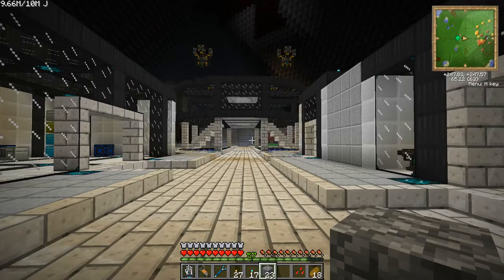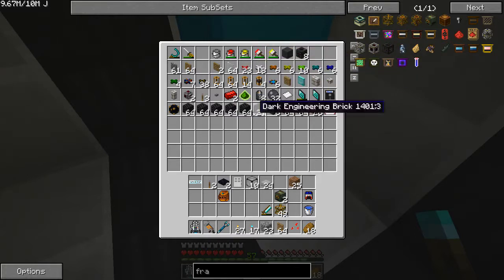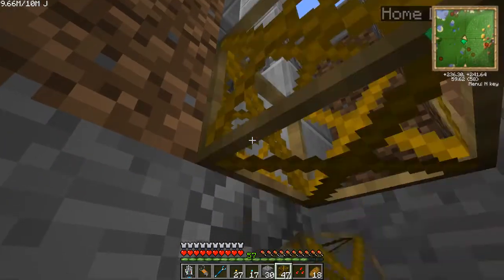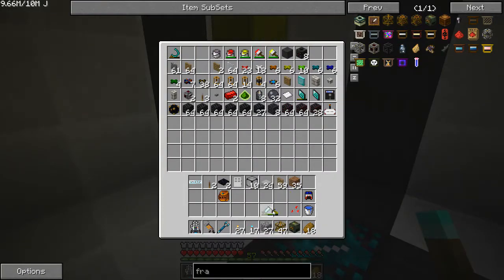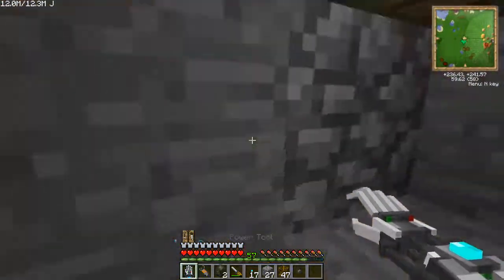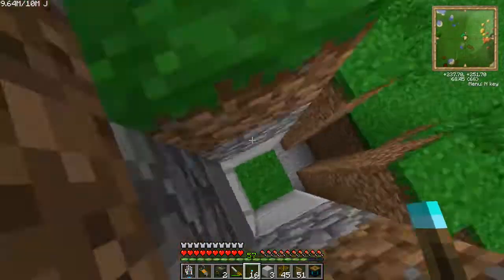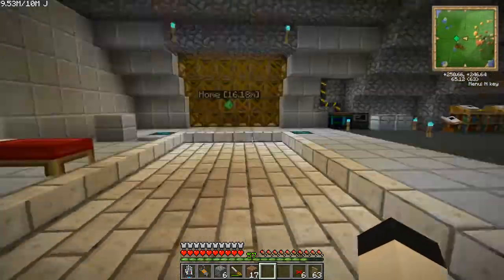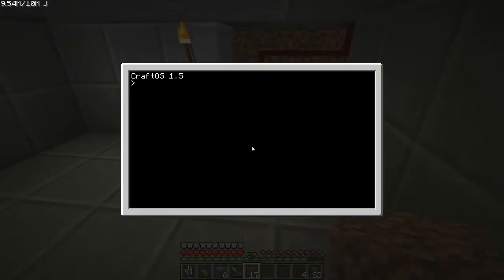Feed the Beast Episode 27 - Building a Door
I replace the door to the mountain with a new one. It takes far longer than it should have though.